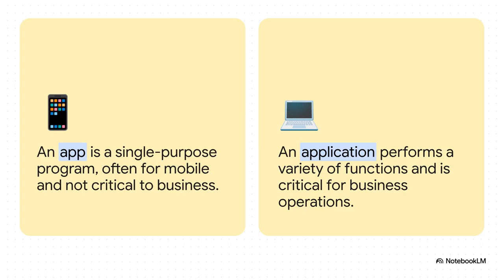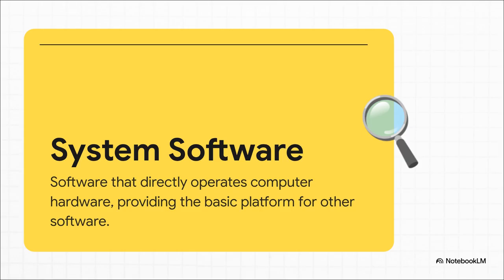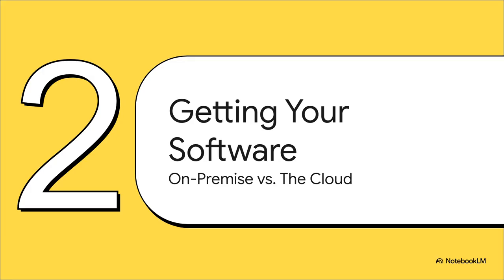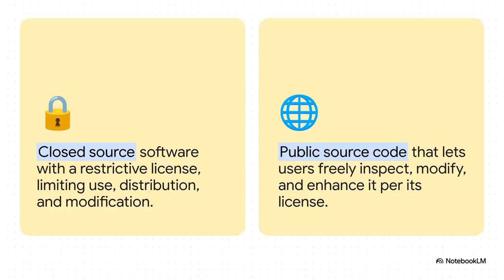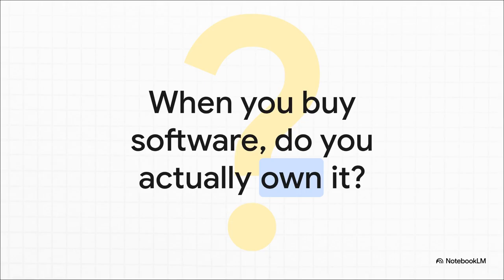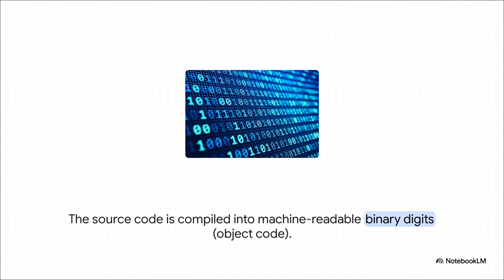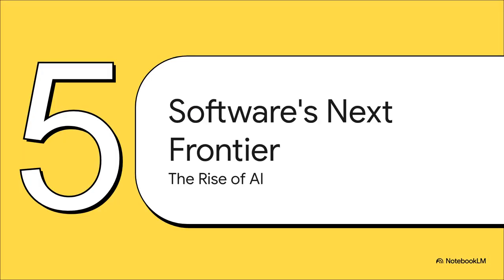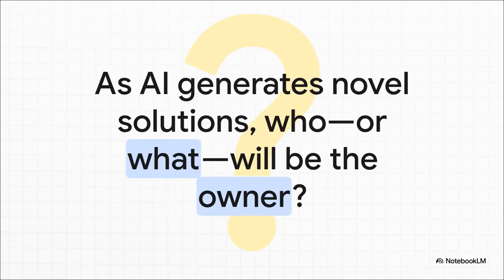Software Applications: From App to AI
Dr. F. Alan Rasch Computer Science class: Software  Applications, from App to AI